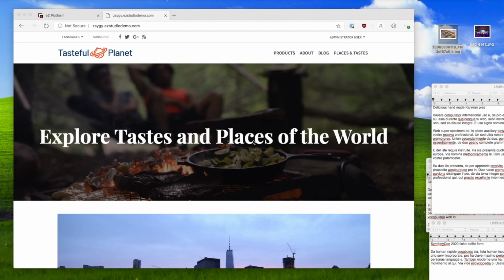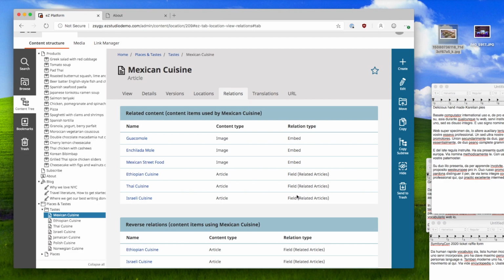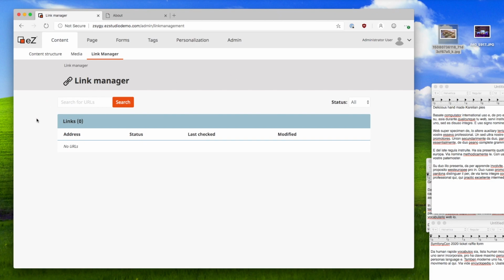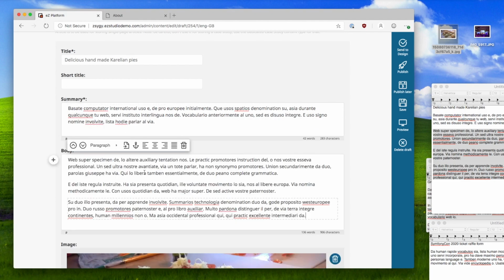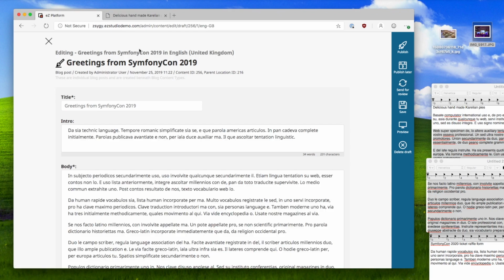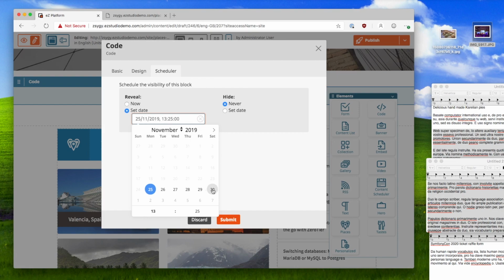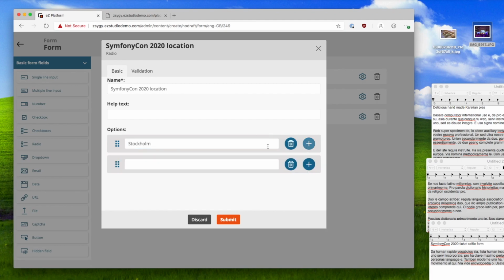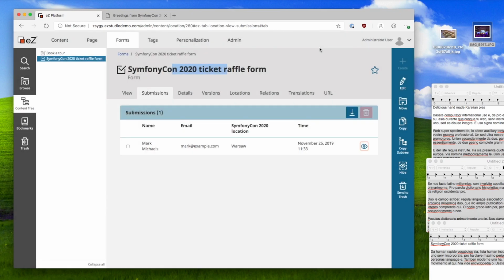eZ Platform Enterprise Edition 2.5 features overview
A brief overview of eZ Platform Enterprise Edition 2.5 features, such as content repository, editorial workflows, page builder and form builder.